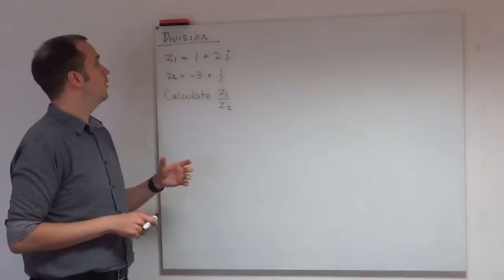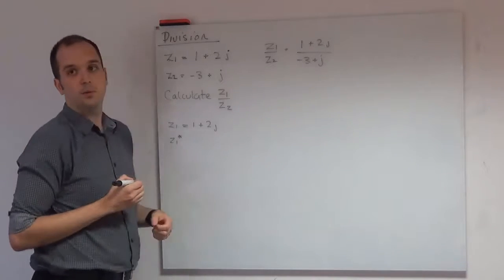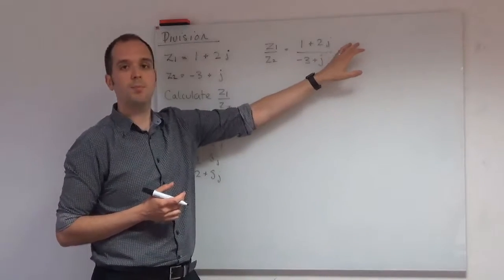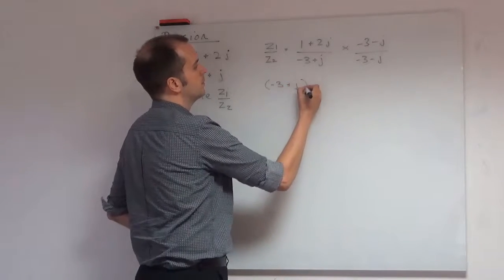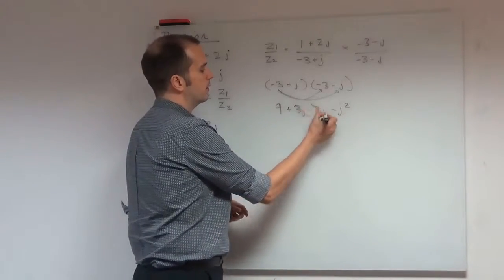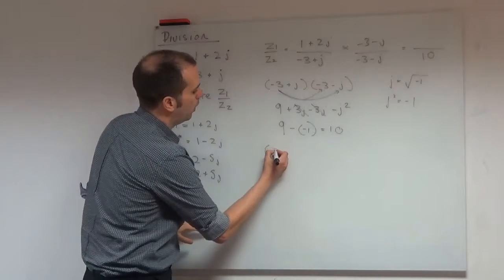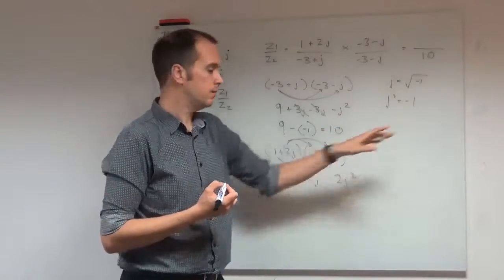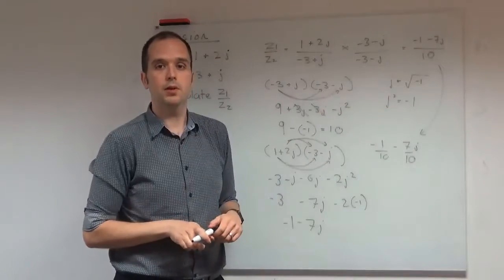Division Complex Numbers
In this video we investigate how to divide complex numbers. We also discuss the complex conjugate which is key to performing division with complex numbers.